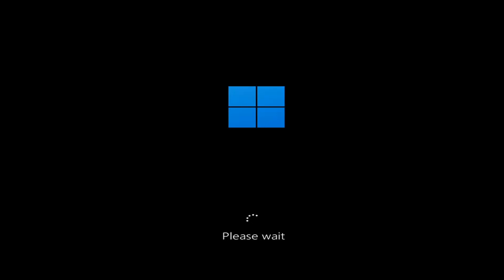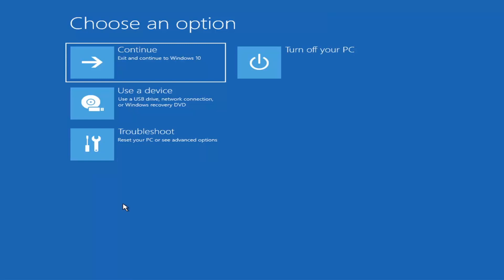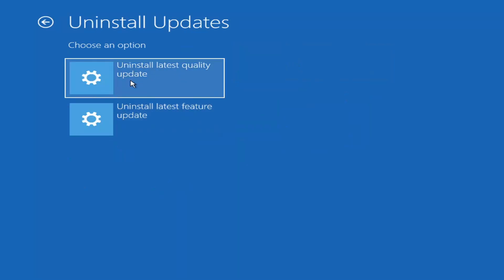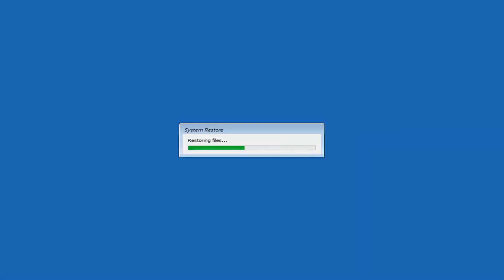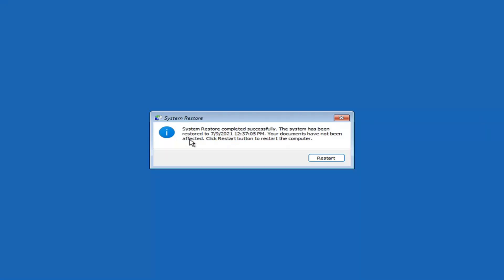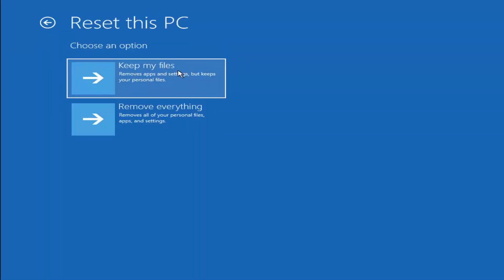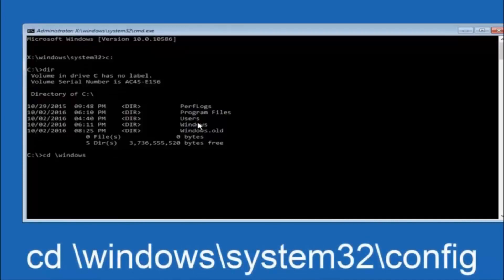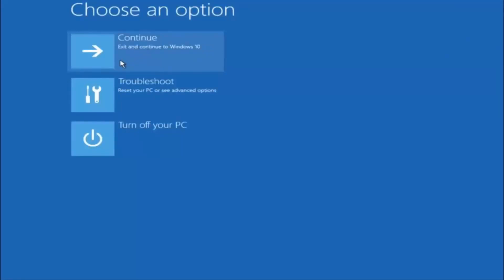Windows 11 Black Screen Bad System Config Info FIX [Tutorial]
Windows 11 Blue Screen Bad System Config Info FIX

The "BAD_SYSTEM_CONFIG_INFO" error is often caused by corrupted Windows registry files or malfunctioning system files. Other causes are damaged or corrupted hard drives, incorrectly configured device drivers, driver conflicts with other installed hardware, or even damaged or corrupted RAM (Random Access Memory).

Issues addressed in this tutorial:
bad_system_config_info
windows bad system config info
windows 11 bad system config info regback is empty